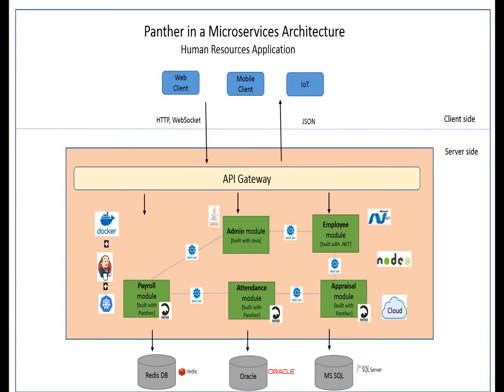Integrate Microservices with JAM/Panther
An illustration on how we are modernizing Panther.